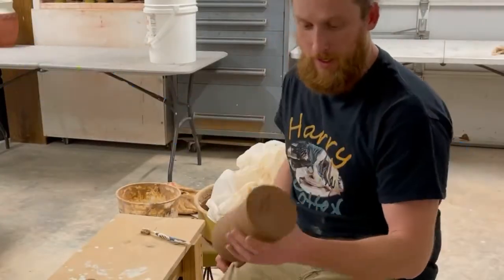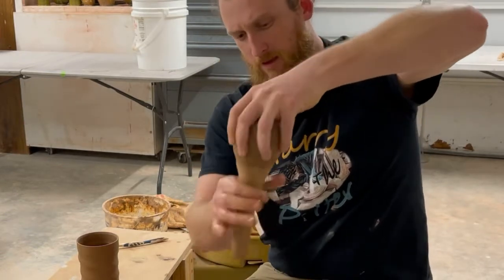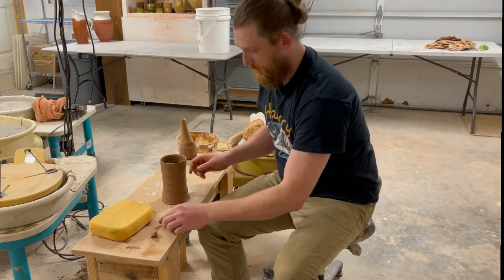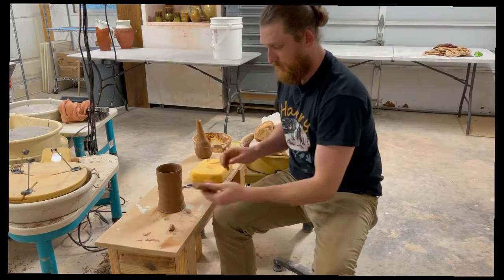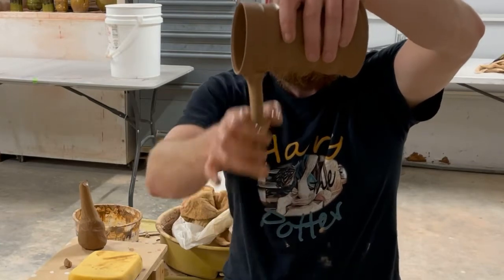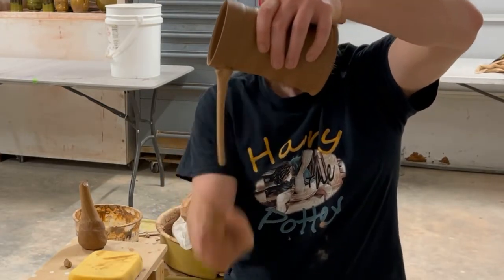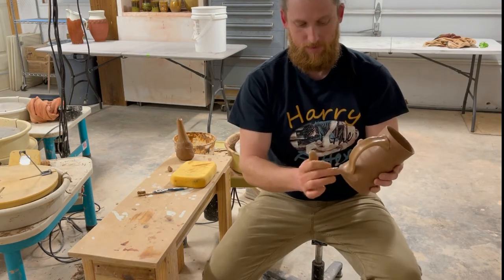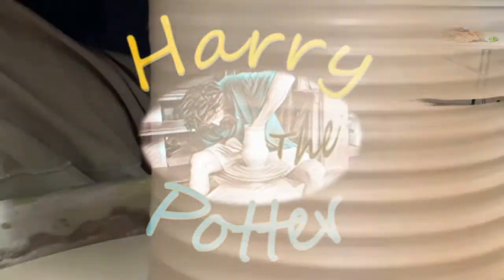Pulling a clay handle with Harry The Potter!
How to pull a clay handle directly off
your pot!